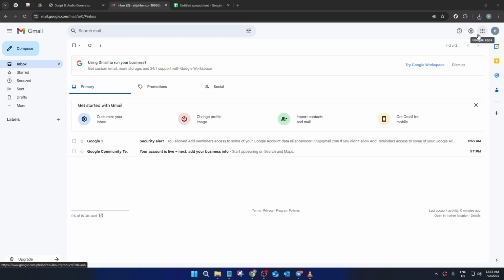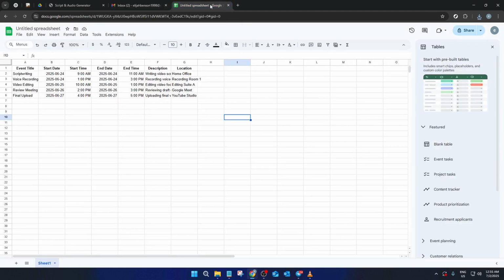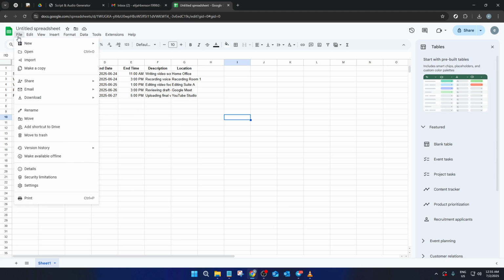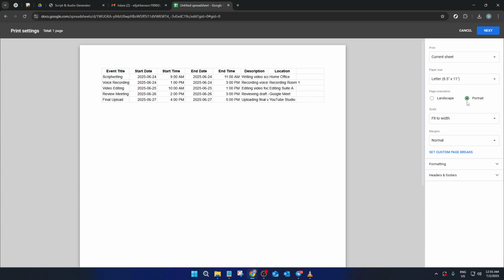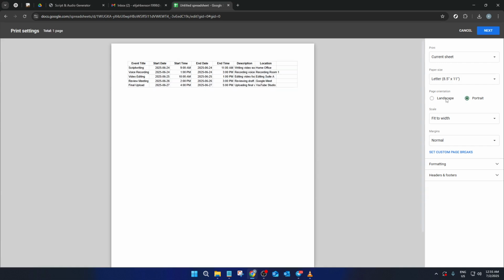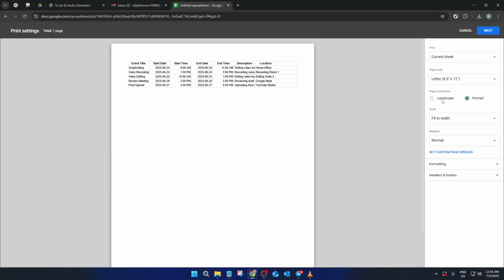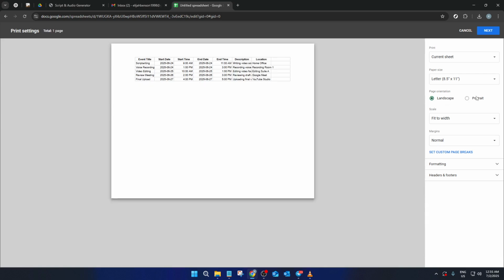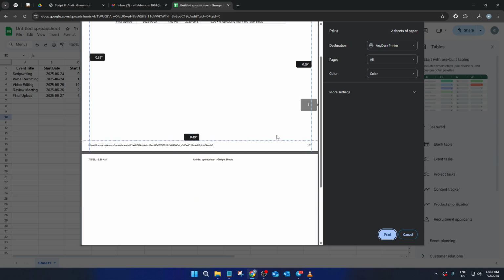How to Change Page Orientation in Google Sheets [2026 Guide]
Want to change the page orientation in Google Sheets? In this tutorial, you'll learn how to switch between portrait and landscape orientation and adjust your spreadsheet for better printing.

In this video, you'll learn how to:

✅ Change page orientation in Google Sheets
✅ Switch between portrait and landscape
✅ Open the print settings
✅ Adjust margins and scaling
✅ Preview your page before printing

To change page orientation in Google Sheets, open the print settings and select either Portrait or Landscape under the Orientation options. You can then adjust the page size, margins, and scale to fit your spreadsheet properly.

Don't forget to like, subscribe, and turn on notifications for more Google Sheets tutorials, page orientation guides, portrait and landscape tips, print settings, page layout, spreadsheet formatting, printing tutorials, and productivity tips.